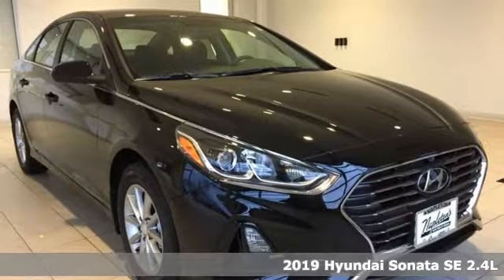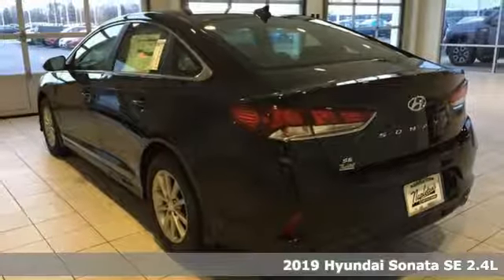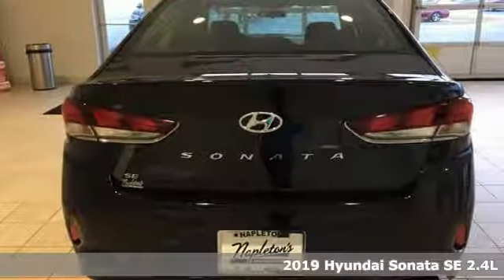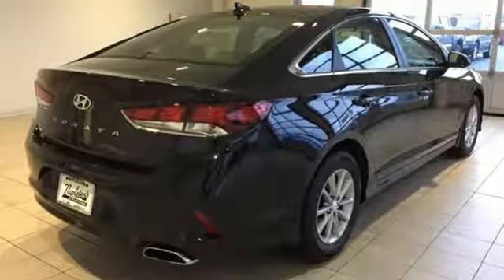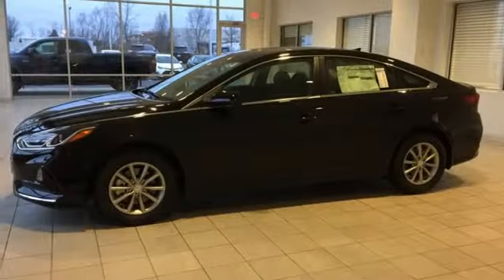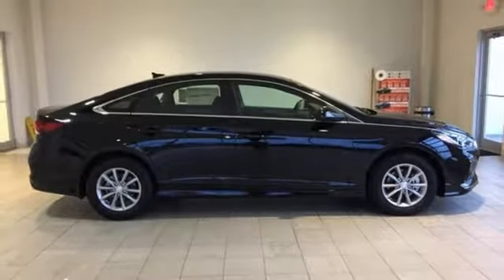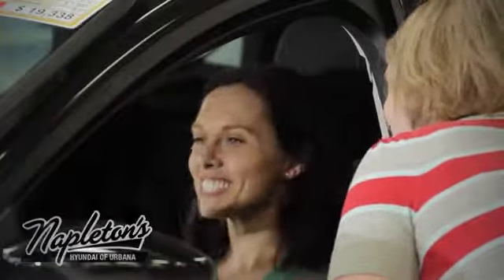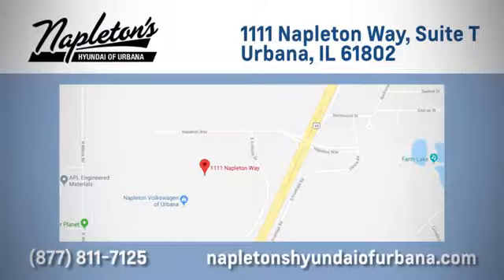New 2019 Hyundai Sonata Urbana IL Champaign, IL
Year: 2019
Make: Hyundai
Model: Sonata
Trim: SE
Engine: 2.4L 4-Cylinder
Transmission: 6-Speed Automatic with Shiftronic
Color: Black
Interior: Black
Stock #: H729897
VIN: 5NPE24AF1KH729897

Address:
1111 Obrien Dr,